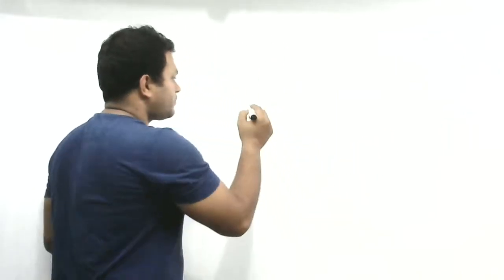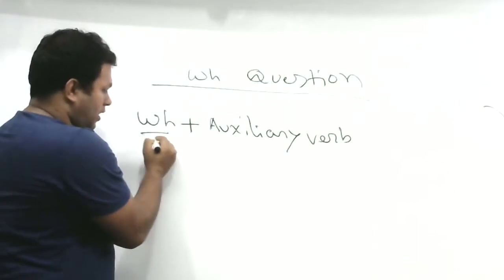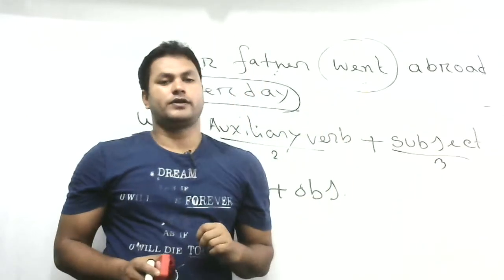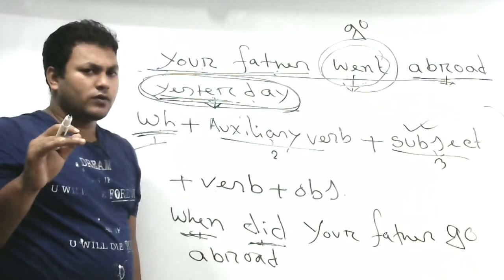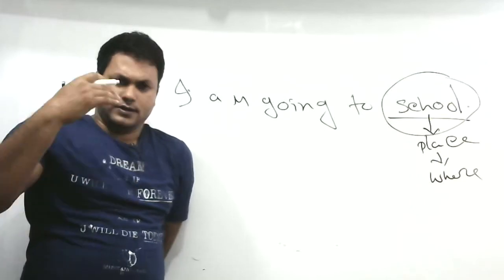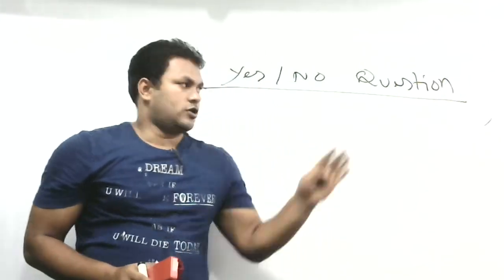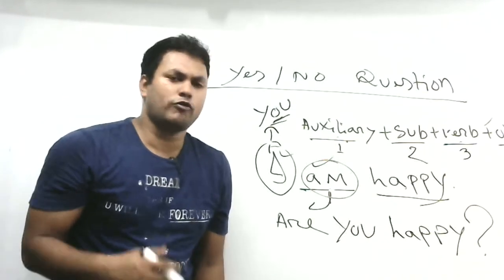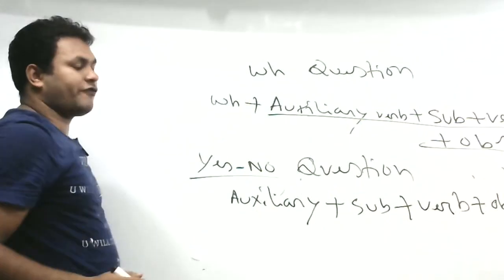Wh Question and Yes No Question -দৈনন্দিন জীবনে কতোরকম ইংরেজিতে প্রশ্ন করতে হয় ও তাদের পার্থক্য?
দৈনন্দিন জীবনে কতোরকম ইংরেজিতে  প্রশ্ন করতে হয় ও তাদের  পার্থক্য?
Wh question and Yes No Question is the video to learn English Speaking making Wh Question and Yes no Question With the structures of Wh Question and Yes no Question. You can find here the similarity and dis similarity of the structures between Wh Question and Yes no Question.

What is Wh Question?
Wh question is a question which start with wh question word such as who, what, which, where, when, how and so on. wh question is asked for a specific information about someone or about something. The answer of wh qustion always comes in brief. If anybody ask wh question, you will not be able answer the question with only using yes or no.
The structure of Wh Question : WH question word + Auxiliary Verb + Subject + Verb + object.
Examples of Wh questions :
Where are you going?
How is it going ?
When will you start working ?
What is your father's name ?
How is the weather today?
Where are you from ?
which is your pen?

What is Yes-No Question ?
Yes no Question is a question which starts with auxiliary verb . Yes no Question is asked to know the opinion about some one or something and the answer of Yes No question can be given with only " yes " if positive or " No " if the opinion is Negative.

The Structures of Yes no Question : Auxiliary Verb + Subject + Verb + Object.
Examples of Yes no questions :
Are you happy ?
May I go ?
Will you help me ?
 Is he a doctor ?

If you want to make question from present indefinite tense or past indefinite tense then you will have to take Auxiliary verb Do or does for Present Indefinite Tense and Did for past Indefinite tense.

How to make Wh Question from Present Indefinite sentence ?
Examples : He goes to school every morning. following structure Wh question will be - Where does he go every morning or when does he go to school ?
Wh question from past indefinite tense :
I lived in Bangladesh . Wh question will be- Where did you live ?
I went to Dhaka on Friday. Wh question will be -  When did you go to Dhaka ?
How to make yes no Question from present indefinite tense ?
I love you. Yes no question will be - Do I love you ?
she loves you. Yes no question will be - Does she love you ?

How to make yes no question from past indefinite tense?
I loved you. Yes no question will be - Did I love you ?
She loved you. yes no question will be - Did she love you ?
If you want to know more about wh question and yes no question, please visit my English learning you tube channel : Technical English Learning home
subscribe to my channel for more videos of grammar tips and tricks and for learning English Speaking and if you have any question about any grammar please comment below my videos.